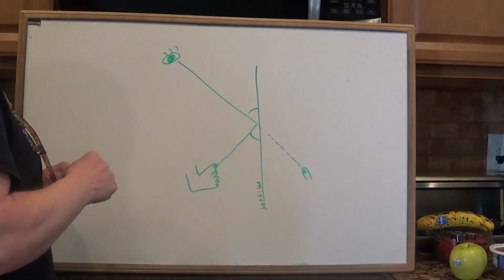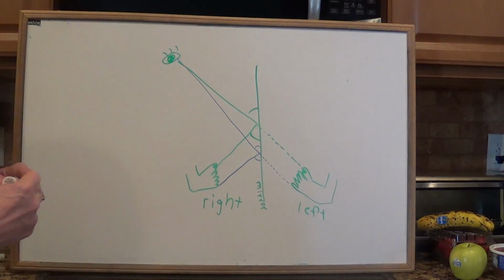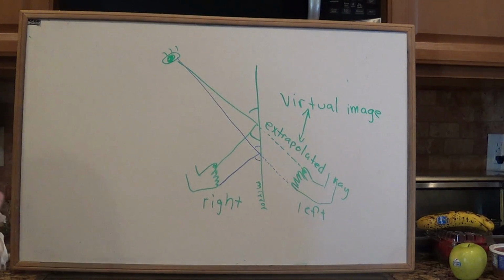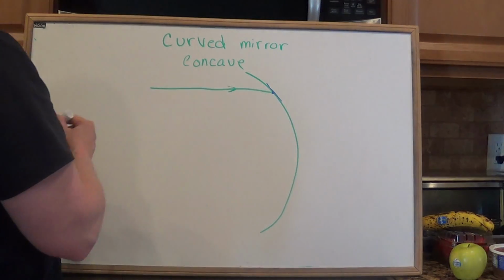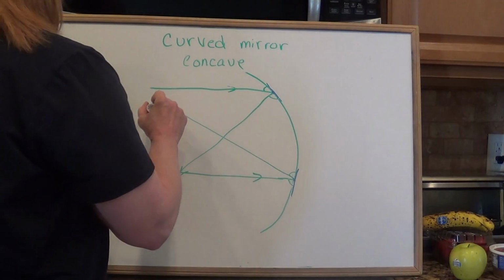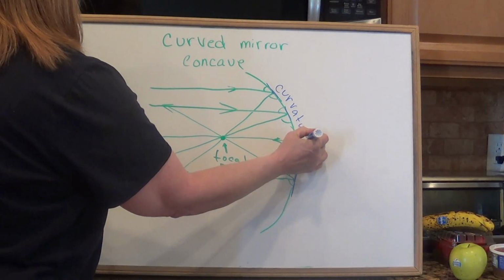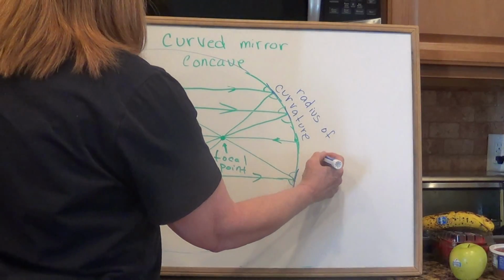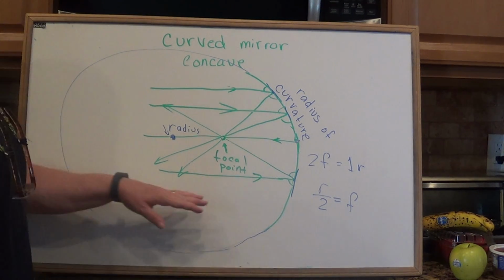Physics class 5/9 part 2 of 2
Physics class for those who were absent 5/9/14   part 2 of 2